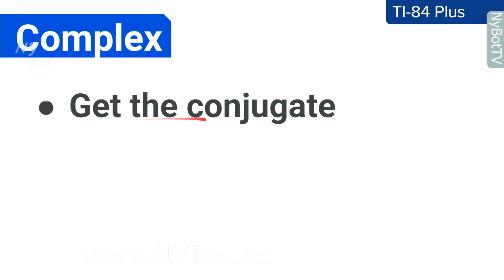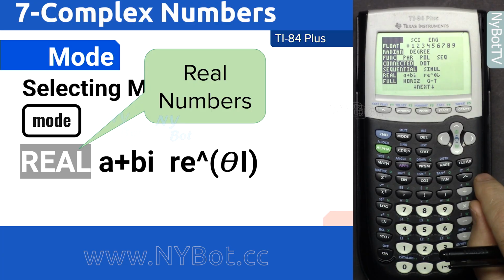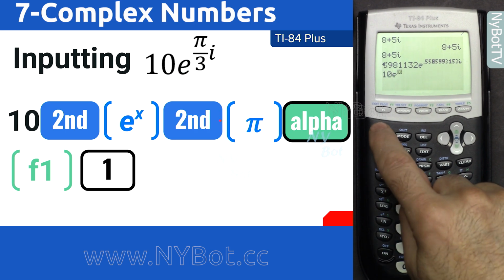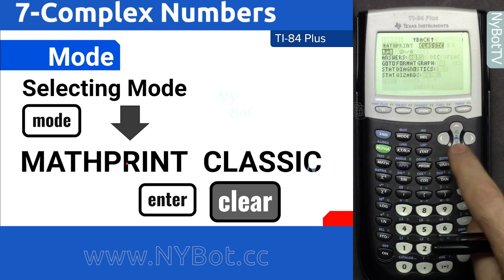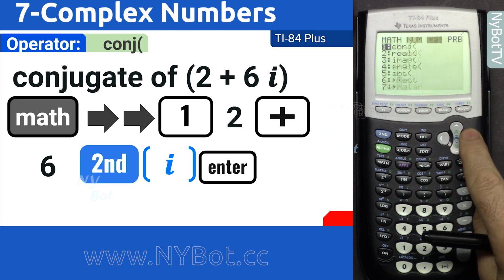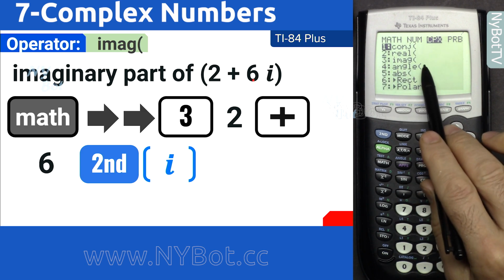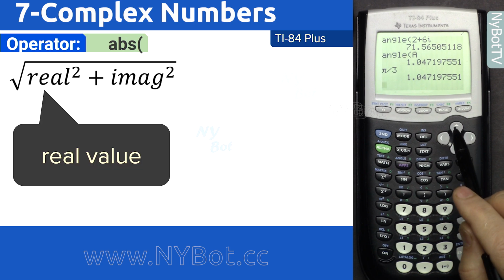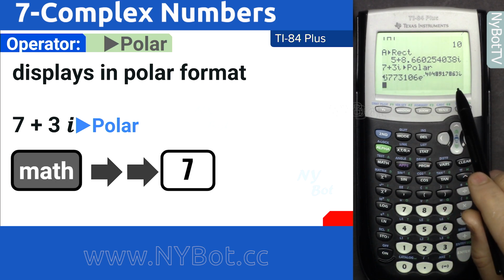Texas Instruments TI-84 Plus : Working Complex Numbers | NYBot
In this video we learn how tow work with Complex numbers in rectangular complex or polar complex. We find the conjugate, the angle, the conversion etc.

**Related TI-84 Plus Videos: **
3-DEG, RAD, DMS Conversion
4-Working with Matrix :
5-Solving for roots (x) of polynomials: [check back later]
6-Polar and Rectangular Conversion:
7-Complex Number Calculation: [check back later]
8-Solving Simultaneous equations: [check back later]
Updating OS of TI-84 Plus to bring fractions:

Amazon Europe
Amazon Canada
Amazon USA